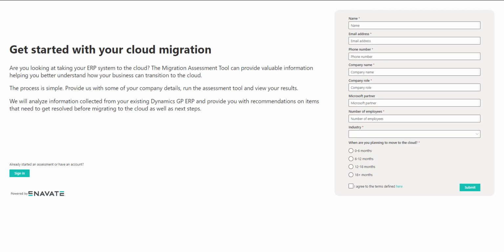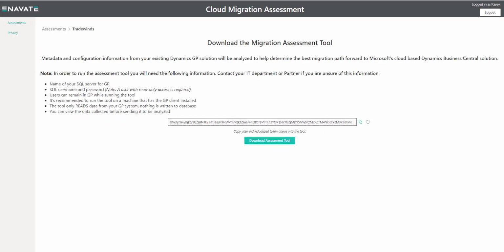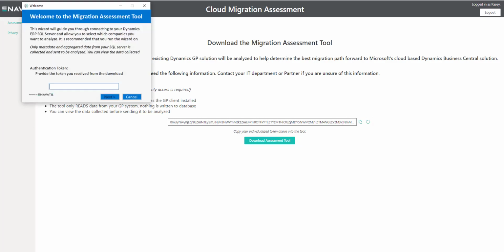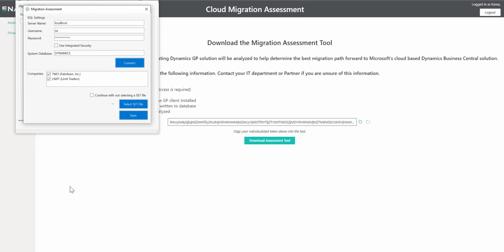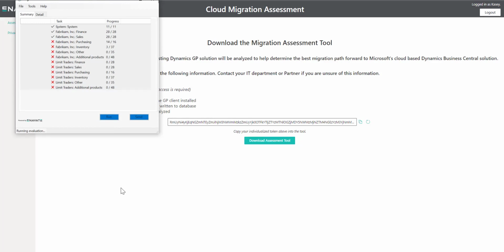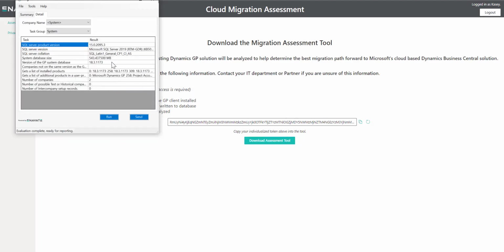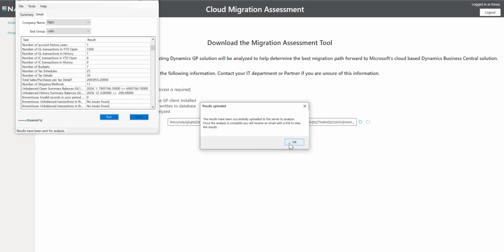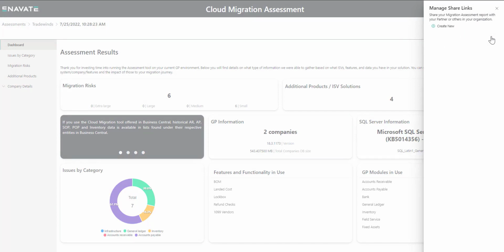How to Use the Dynamics GP to Microsoft Dynamics 365 Business Central Migration Assessment Tool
Learn how to use our 5 minute assessment tool to determine your readiness to migrate from Dynamics GP to Dynamics 365 Business Central. The migration assessment tool delivers valuable insight into your overall readiness to migrate, provides migration options based on your needs, and detects potential migration issues based on your Dynamics GP system structure. Learn more about our Dynamics GP to Dynamics 365 Business Central migration assessment tool